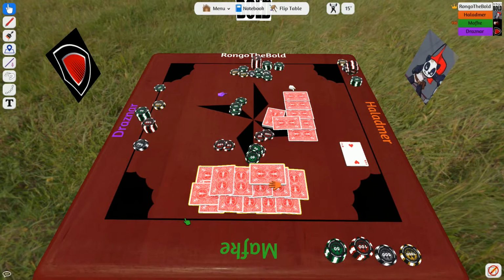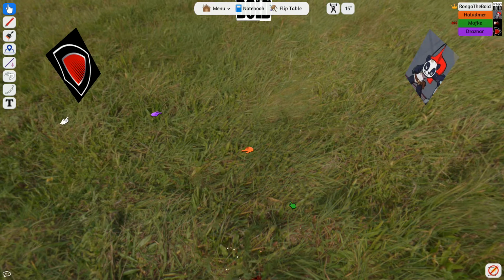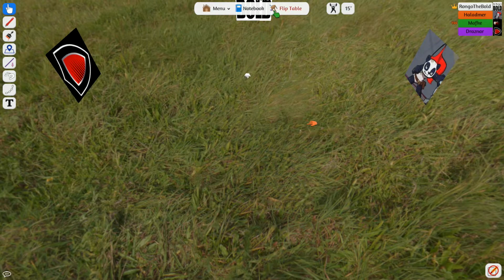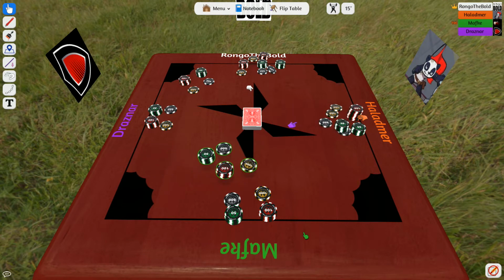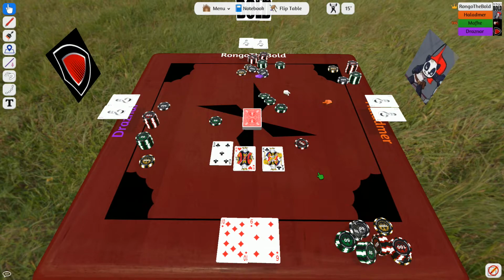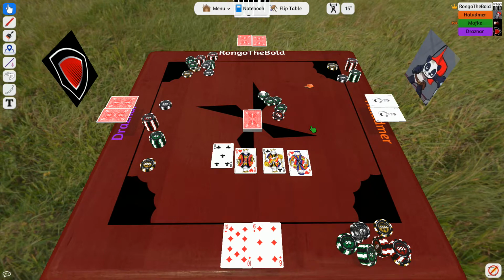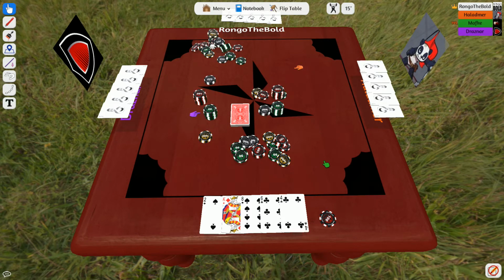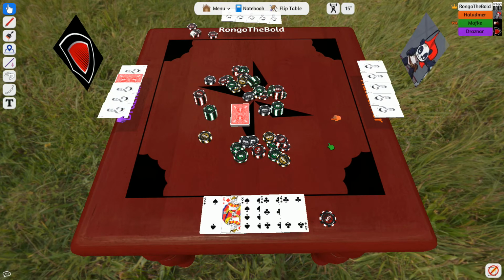Broken Ankle's Crappy Poker Party (Tabletop Simulator)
We attempt playing poker on Tabletop Simulator